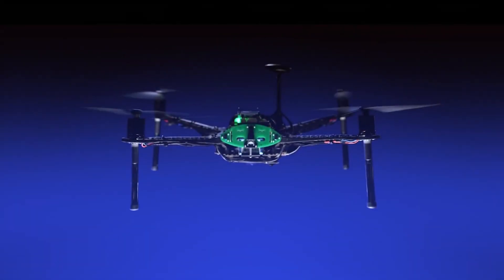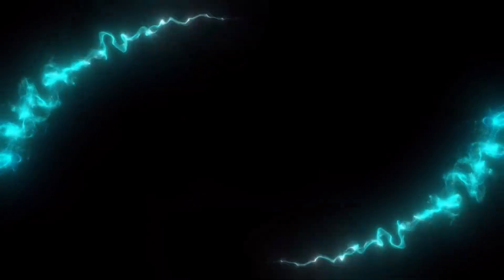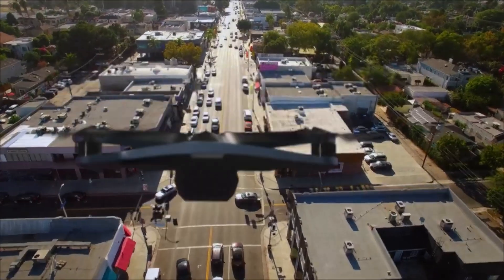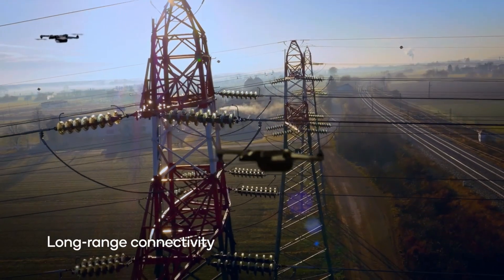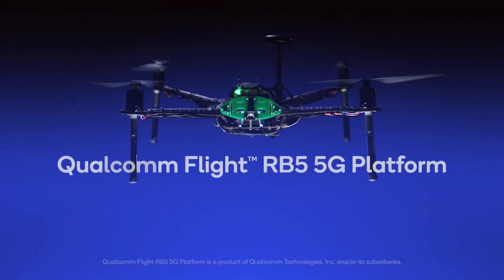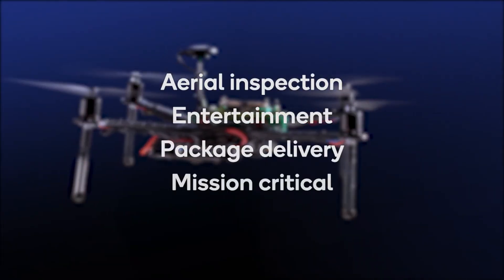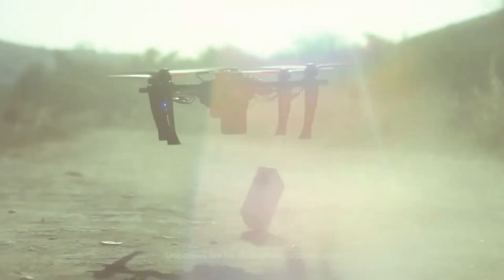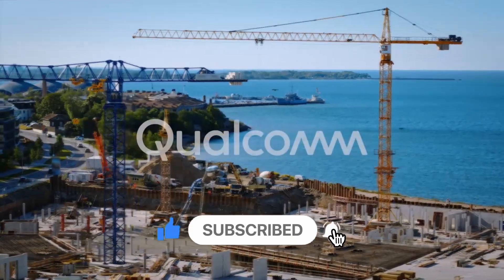Qualcomm Flight RB5 5G- the world’s first 5G- and AI-enabled drone platform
Qualcomm Technologies is a leader in inventing breakthroughs that power robotics and drone platforms. We help people connect and communicate with robotic devices more easily and effectively — even from millions of miles away. Four months ago, our Qualcomm Flight Platform enabled the first-ever powered, controlled flight on another planet with NASA’s Ingenuity helicopter on Mars, highlighting how our technology can even help transform industries like space.

Much like NASA’s Ingenuity, advancements in hardware, camera technology, and flight software are unlocking new possibilities for commercial and industrial flight technology back on Earth. Interest in drones and unmanned aerial vehicles (UAVs) is accelerating rapidly, with continued adoption and market growth expected throughout the next decade. A key development that’s been missing, however, is the pairing of this growing drone technology with the advancements made in AI and autonomy along with 5G and long-range Wi-Fi connectivity.

To meet this need, we’re unveiling the Qualcomm Flight RB5 5G Platform. Designed for small, unmanned aircraft systems, the Qualcomm Flight RB5 Platform combines heterogeneous, low-power computing and camera systems with AI, and long-range connectivity such as 5G, and Wi-Fi 6 to bring together the unparalleled power of 15 TOPS with advanced imaging capabilities and drone-to-drone communication.

1)This video has no negative impact on the original works (It would actually be positive for them).
2)This video is also for teaching purposes.
3)It is not transformative in nature.